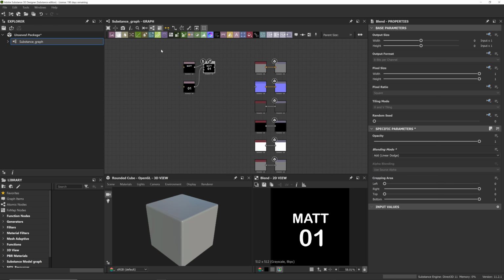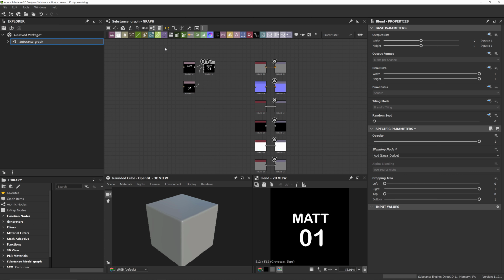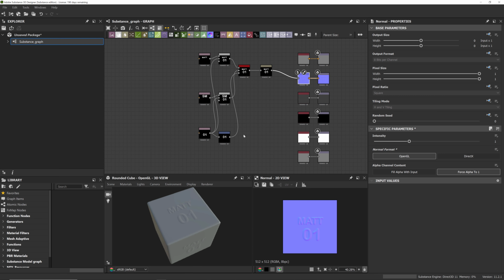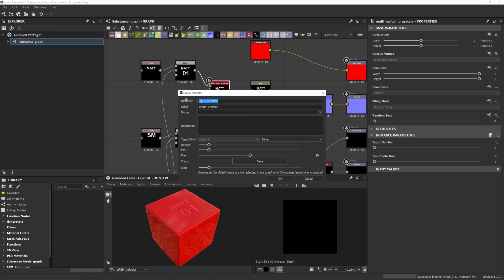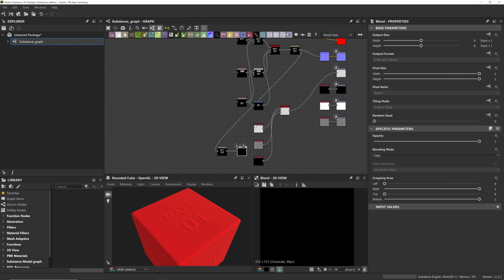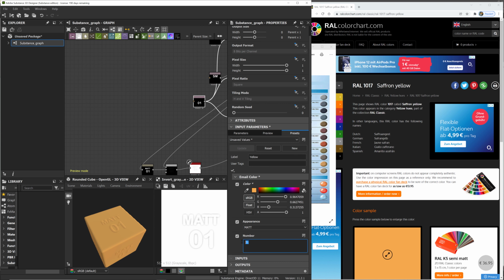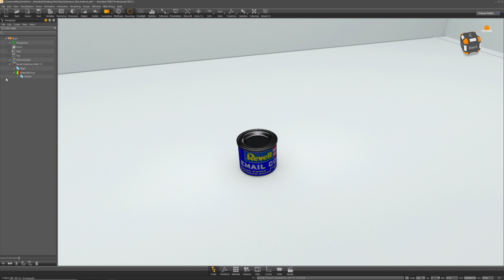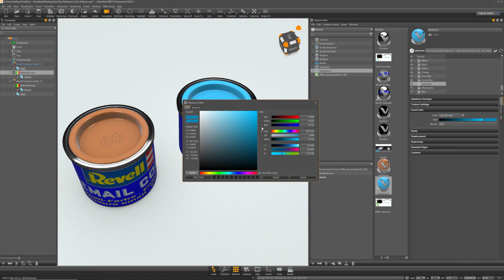Autodesk VRED - Tutorial - Dynamic Text Emboss Effect with Substance 3D Designer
This video explains how to create a Substance material with a dynamic text emboss effect and presets that change color, glossiness and text label at the same time.